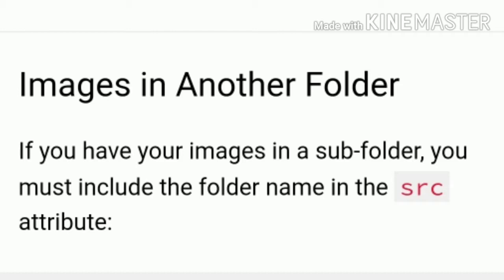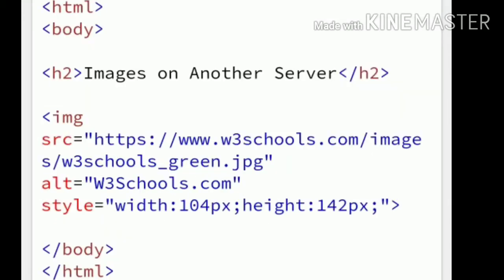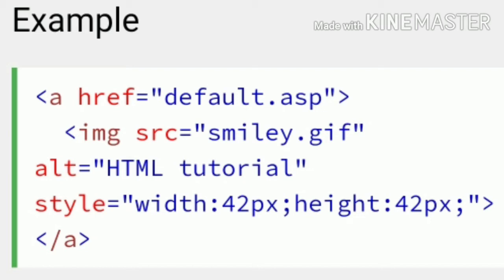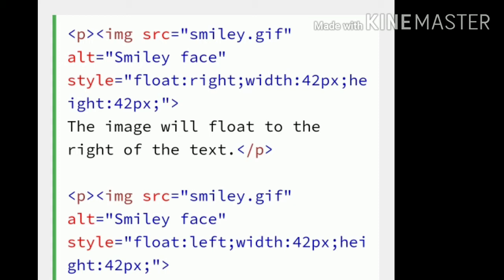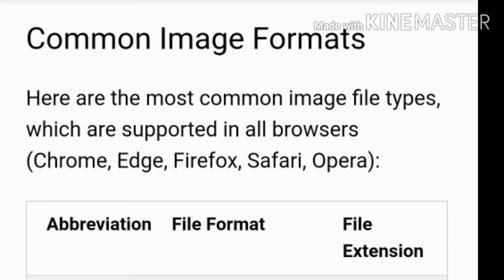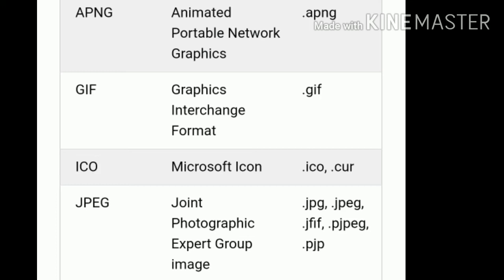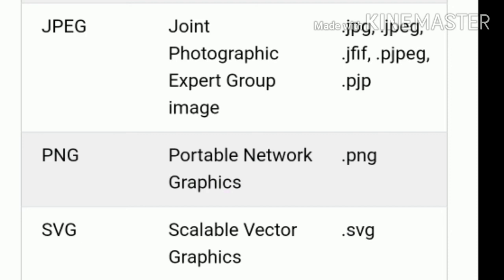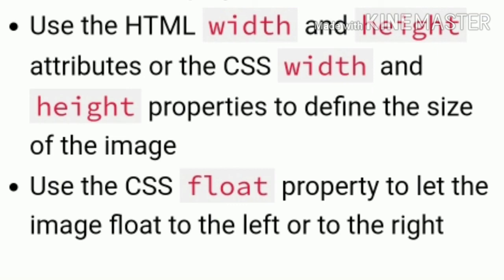Images in another Folder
Summary of Image tags